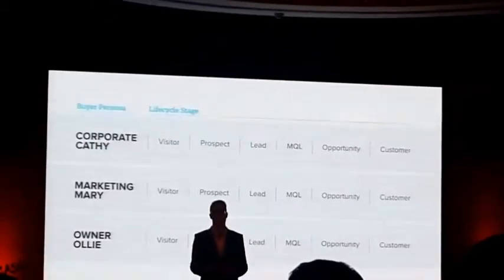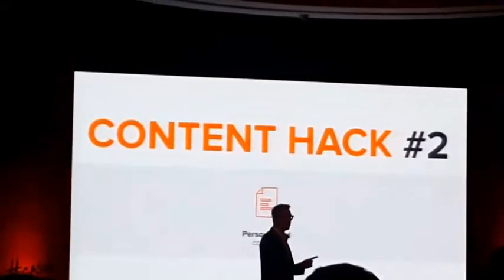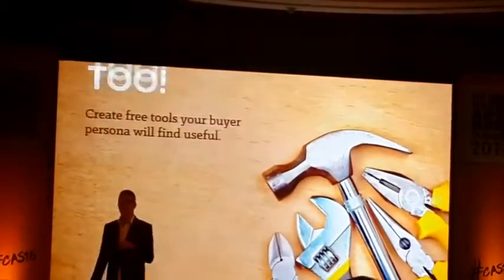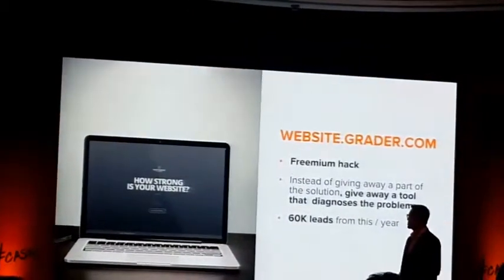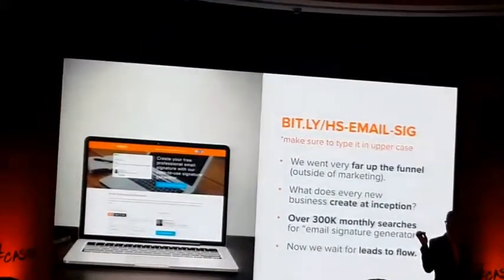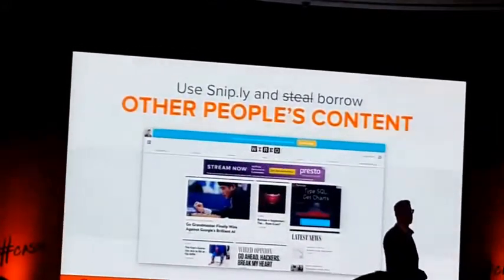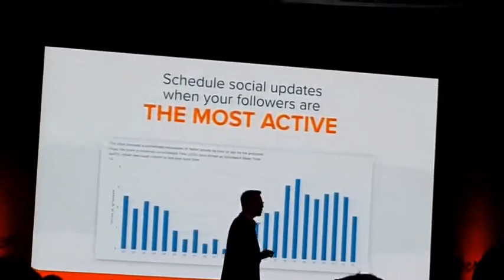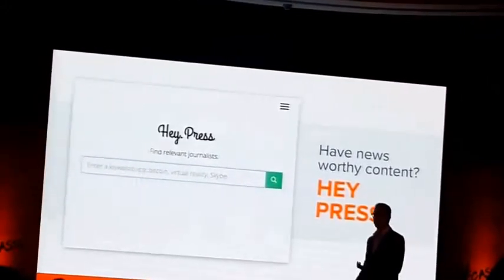How good is your content ?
Click Asia Summit 2016 Mumbai